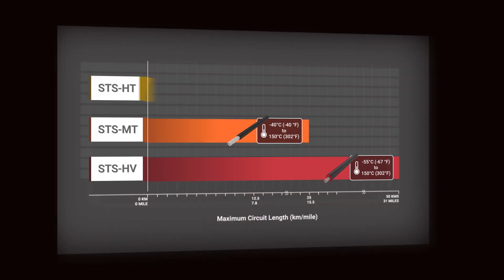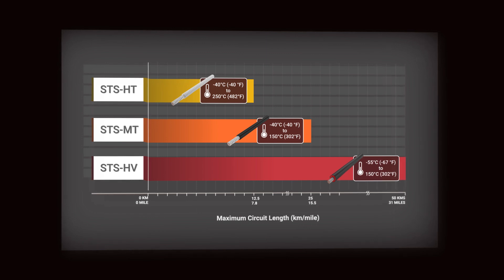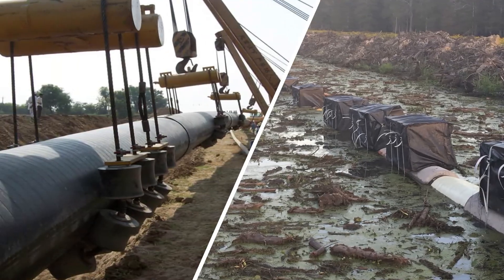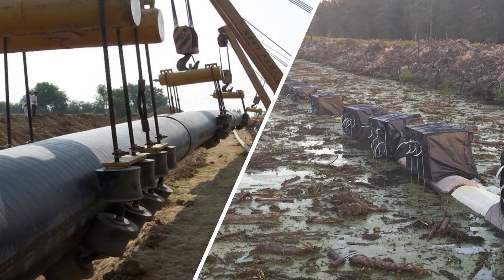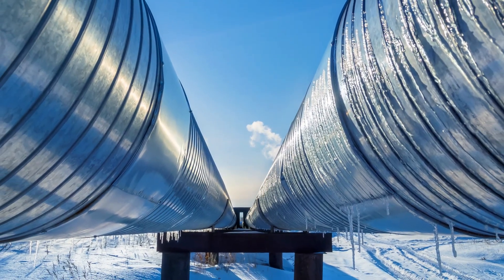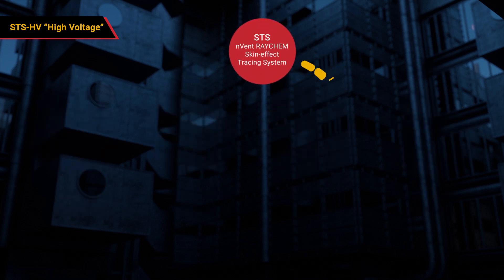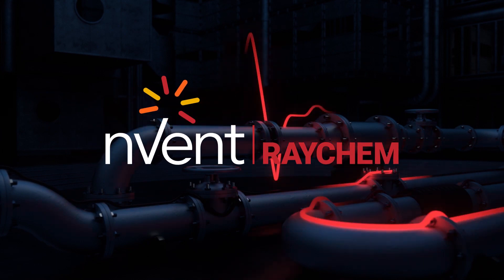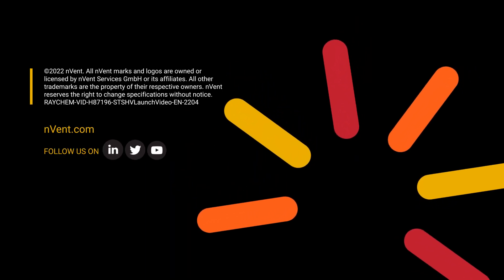Introducing nVent RAYCHEM STS-HV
Introducing the nVent RAYCHEM STS-HV cable, the latest addition to the nVent RAYCHEM STS Skin-effect Tracing System portfolio of longline heating solutions. This new 10 kV cable delivers circuit length capabilities up to 50 km (31 miles) with operating temperatures up to 150°C (302°F) for the world’s longest heated pipeline installations.